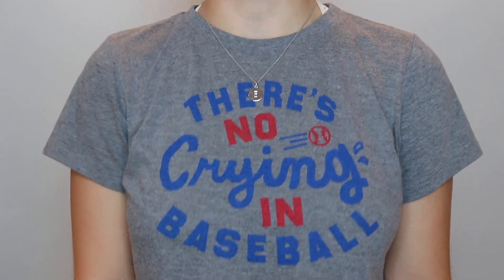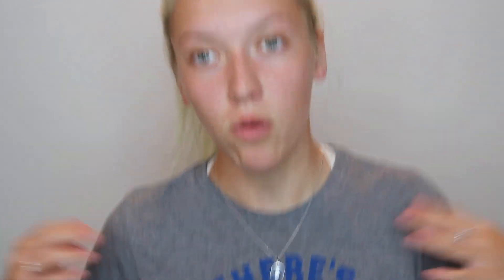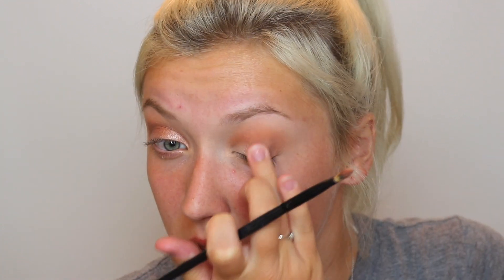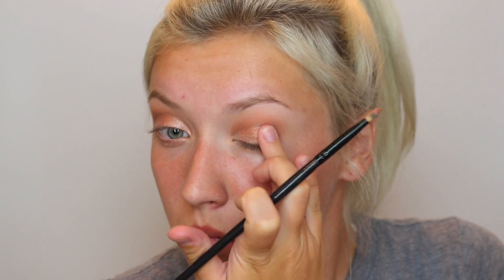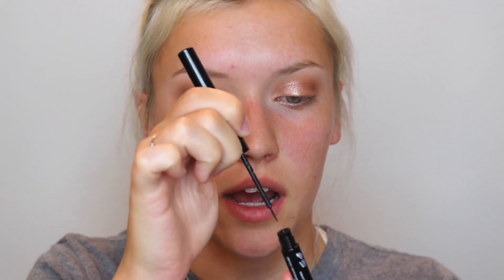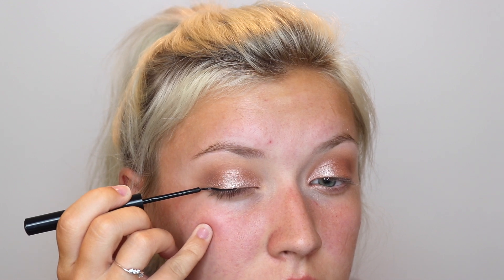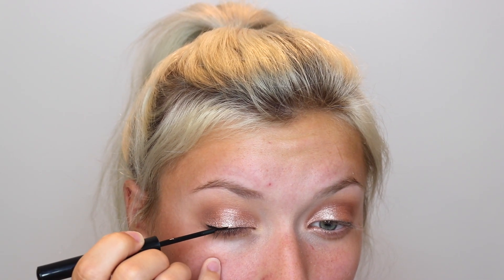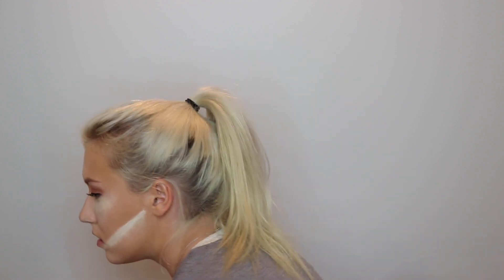PROM MAKEUP FOR BEGINNERS | Prom Makeup 2019!!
Please enjoy this tutorial designed for makeup beginners who want to do their own prom makeup! Sorry, it's kind of a long video but I wanted to go in-depth to help newbies! I hope you enjoy this look :) I will be posting again soon about my medical club!!

Love you guys! Emma

IG, Snap, Twitter: @emmabishoff